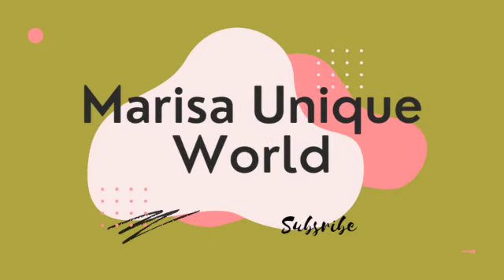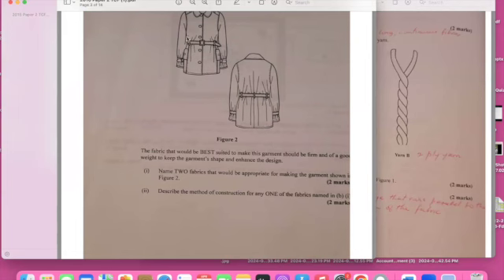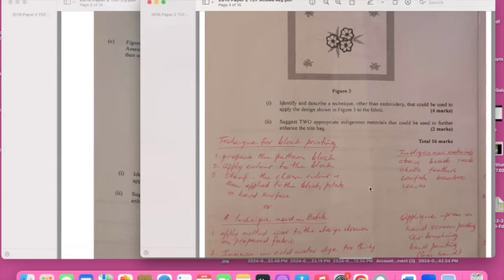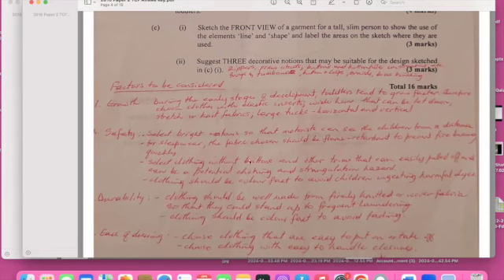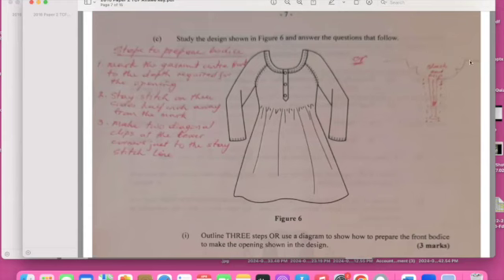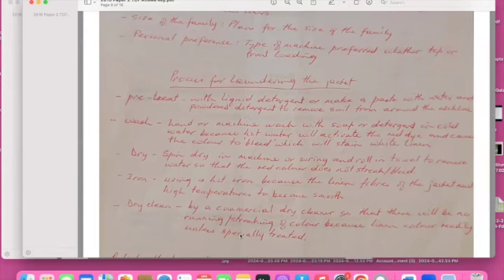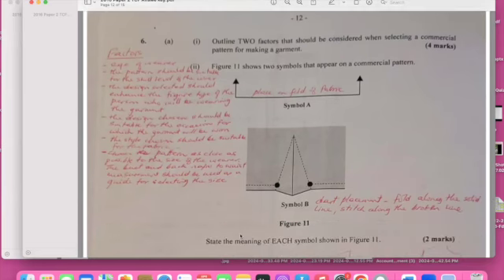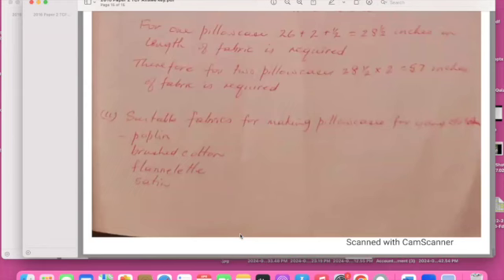2016 (P2) Textiles, Clothing & Fashion - Past Paper ( CXC)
Clothing & Textiles students, I wish you all the best in your examinations.